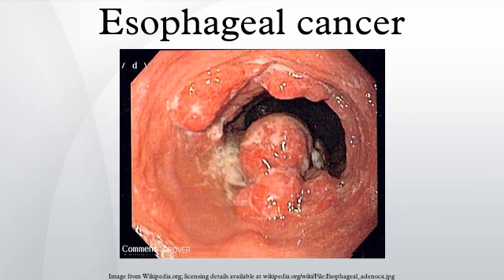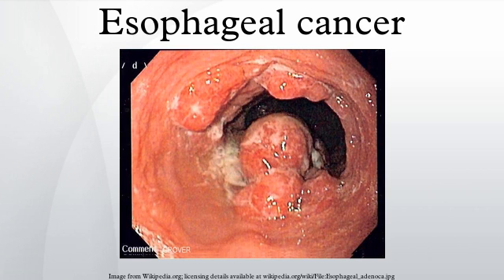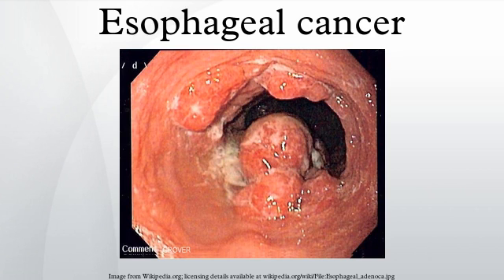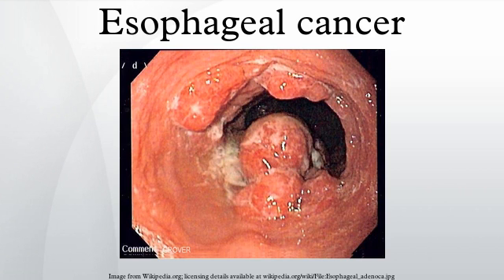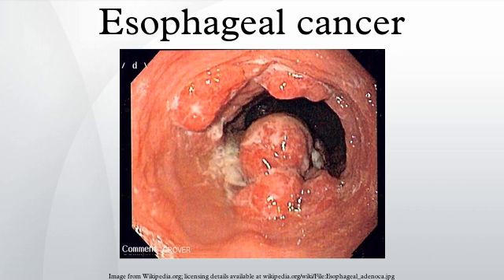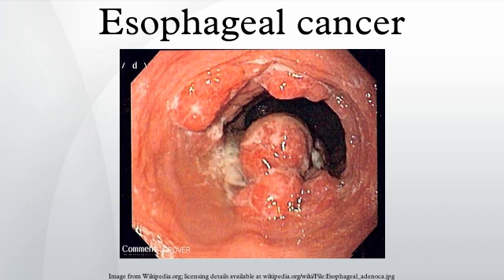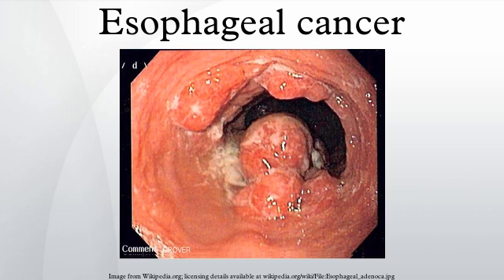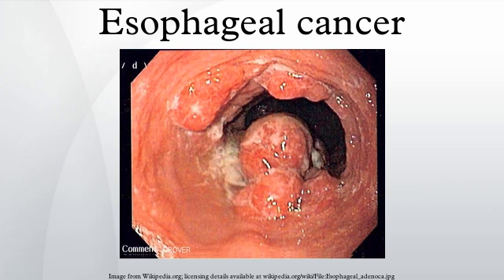Esophageal cancer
Esophageal cancer (or oesophageal cancer) is cancer arising from the esophagus—the foodpipe that runs between the throat and the stomach. Symptoms often include trouble swallowing and weight loss. Other symptoms may include pain with swallowing, a hoarse voice, enlarged lymph nodes (glands) around the clavicle (collarbone), a dry cough, and possibly coughing up or vomiting blood.
The two main sub-types of esophageal cancer are squamous cell cancer, which is more common in the developing world, and adenocarcinoma, which is more common in the developed world. A number of less common types also occur. The most common causes of the squamous variety are: smoking tobacco, drinking alcohol, drinking very hot drinks, and a poor diet. The most common causes of the adenocarcinoma variety are smoking tobacco, obesity, and acid reflux. Squamous cell cancer arises from the skin cells that line the esophagus. Adenocarcinoma arises from glandular cells present in the lower third of the esophagus, often where they have already transformed to intestinal cell type (a condition known as Barrett's esophagus).